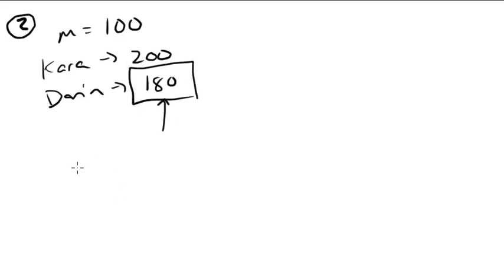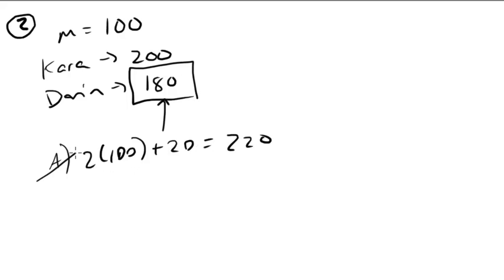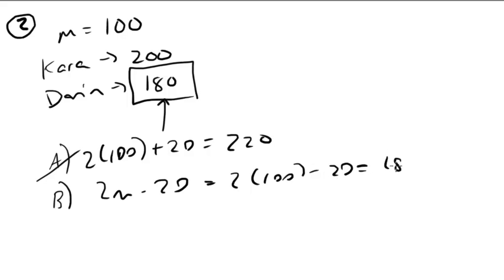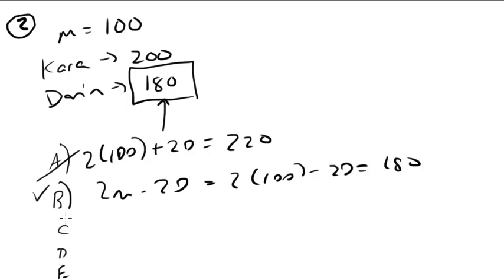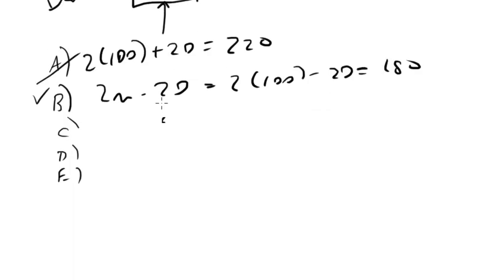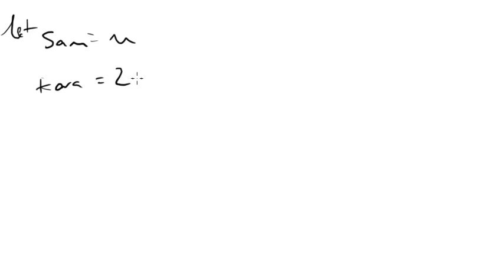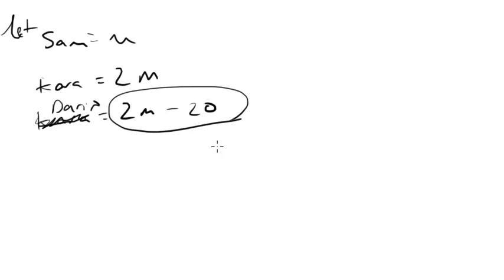2011-2012 SAT: Section 2, #2